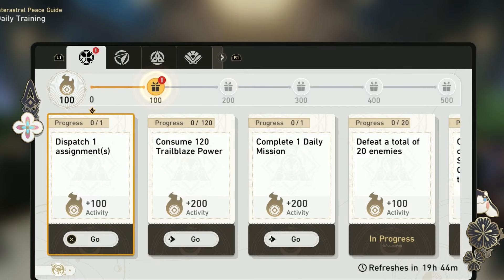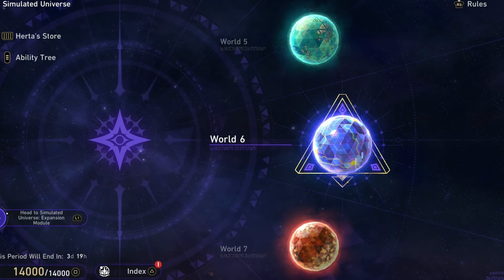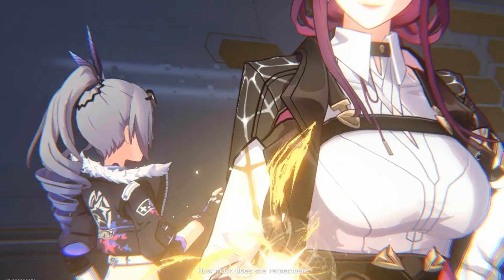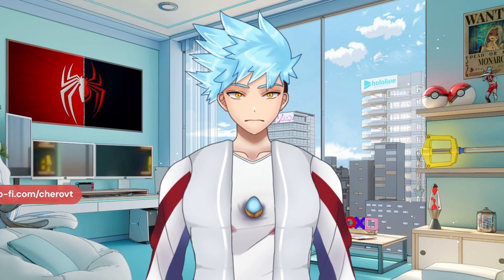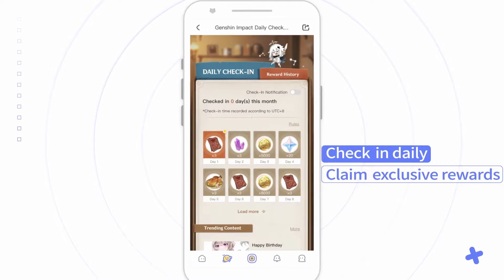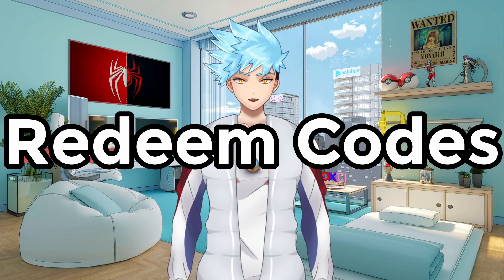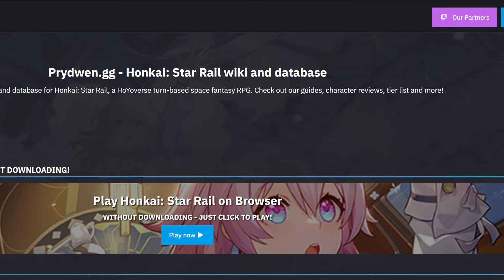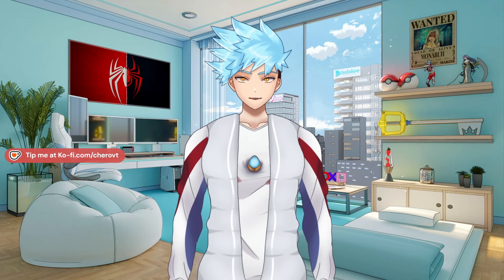9 Tips That Can Get YOU More Pulls (Stellar Jades) in Honkai :Star Rail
In this video, I explain nine tips for getting more Stellar Jades for gacha pull in Honkai: Star Rail.

⏳TIMESTAMPS:

0:00 - Intro
0:23 - Tip 1
0:36 - Tip 2
0:49 - Tip 3
1:09 - Tip 4
1:25 - Tip 5
2:01 - Tip 6
2:51 - Tip 7
3:13 - Tip 8
3:33 - Tip 9
3:55 - Conclusion

⭐if you want to support me, you can tip me here (All transaction is FINAL)

Credits:

⭐Clips and trailer videos are from Honkai: Star Rail Official YouTube channel, and music made by HOYO-MIX